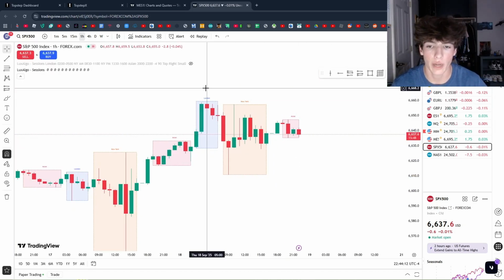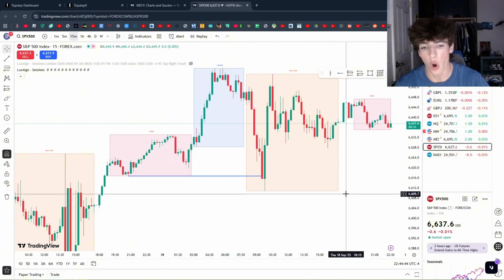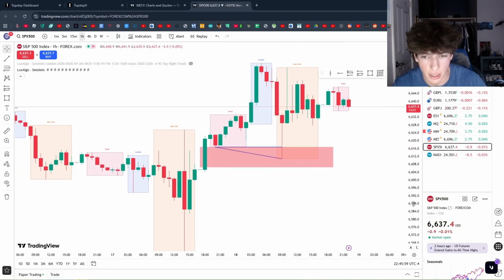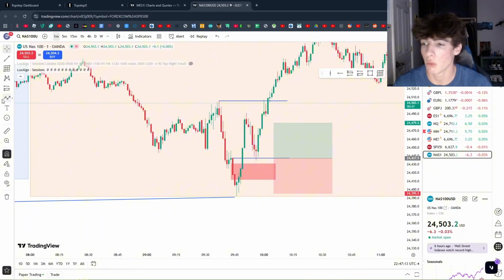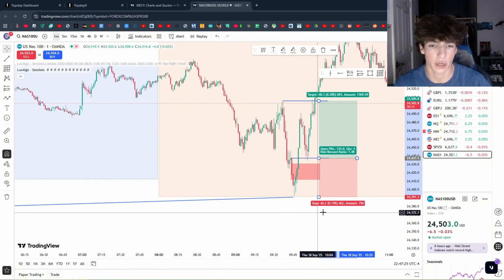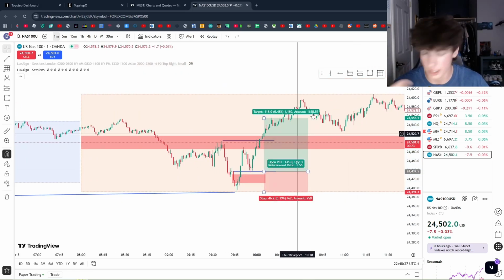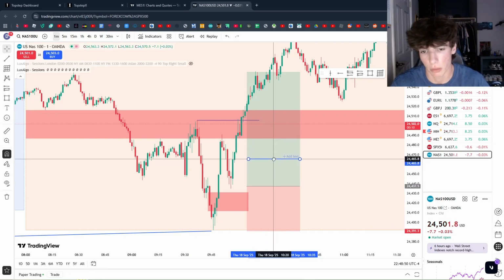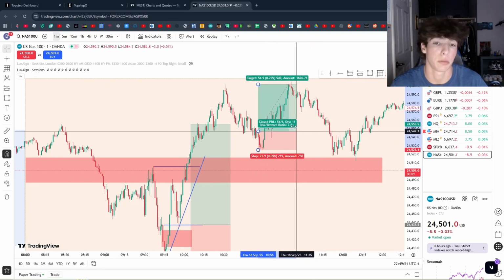TEXTBOOK LONG! (THE MARKET LOVES ME) ICT MMXM SNIPING | DAILY BIAS | HOW TO SET TAKE PROFIT | SEP 18